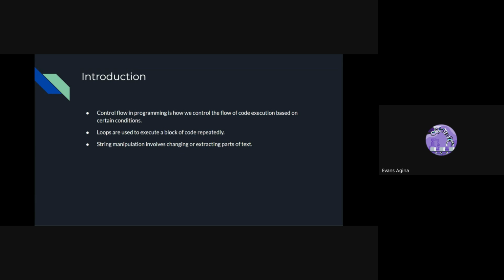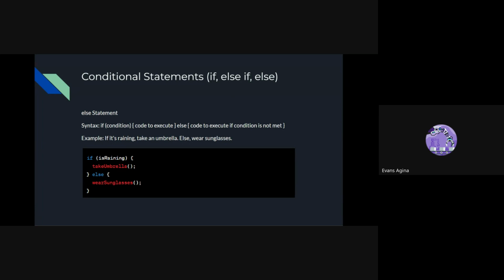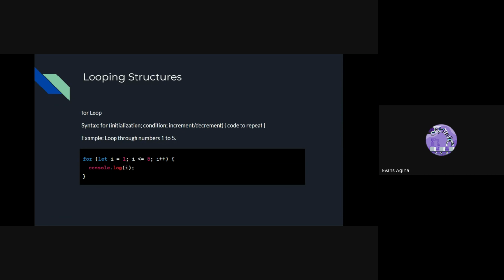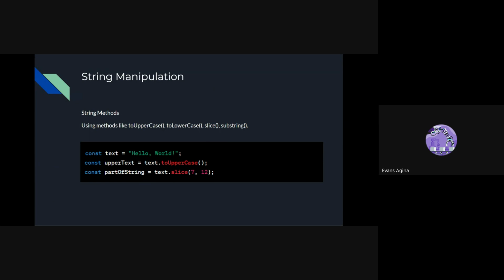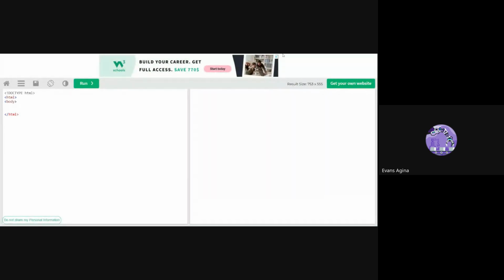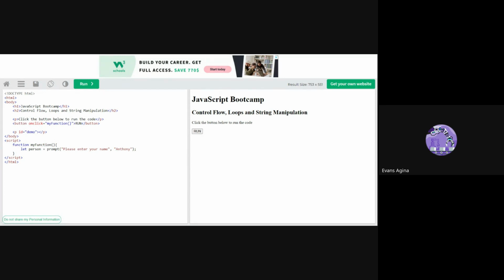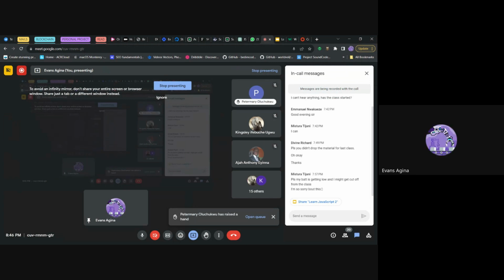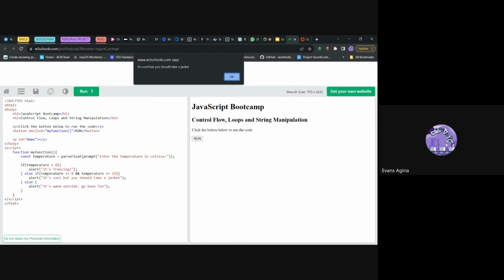Class 16: Getting started with Javascript II by Evans Agina